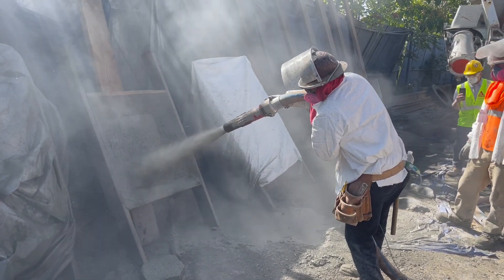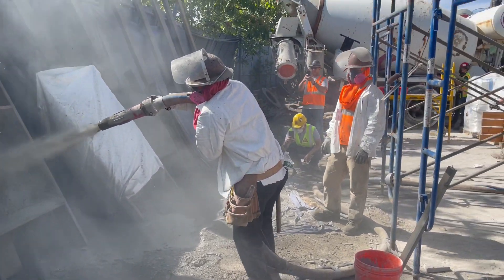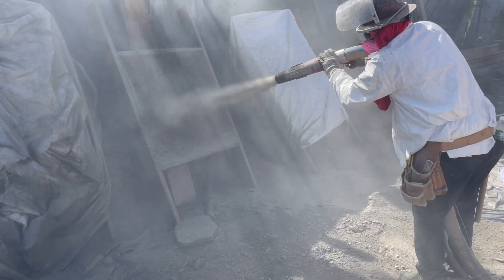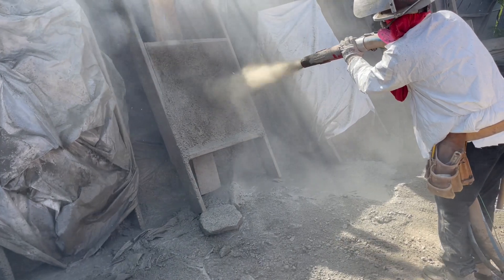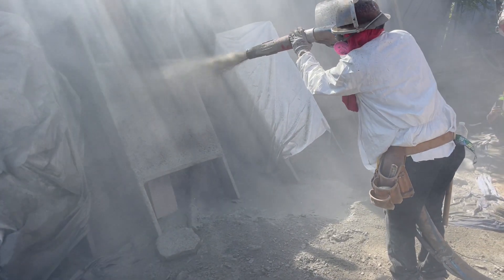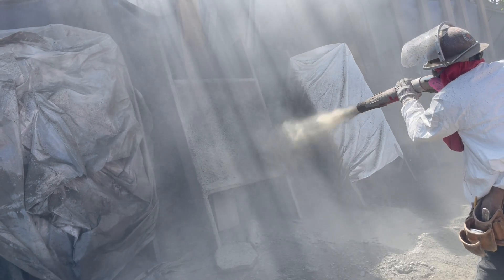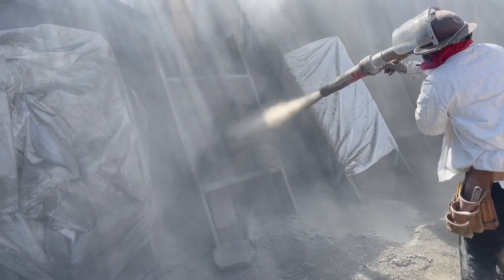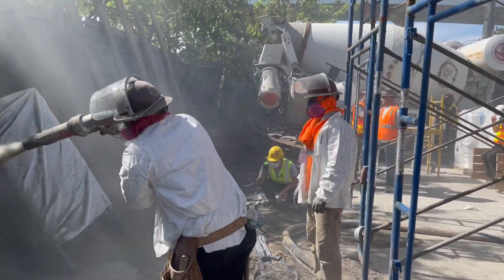Swimming Pool Construction: Concrete Science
Even the experts face challenges! Bill Drakeley notes that the water induction in this current project is NOT up to par.

They experienced intermittent hydration, which led them to shut down and make adjustments.

This is where the beauty of a comprehensive quality assurance (QA) and quality control (QC) pre-program shines! It allows you to work out the kinks, giving you a better understanding of the entire shotcrete process.

What We Offer in WU Courses:

1️⃣ Top-Level Classes: From fundamentals to advanced techniques, our courses are designed to provide industry-leading knowledge tailored to your needs.

2️⃣ World-Class Instructors: Learn from the best in the business. Our faculty are renowned experts who bring decades of experience to the classroom.

3️⃣ Cutting-Edge Content: Stay ahead of the curve with our comprehensive curriculum, covering the latest trends, technologies, and methodologies.

4️⃣ Certifications That Matter: Become an authority in your field with our credible and recognized certifications.

Ready to Enroll?

Don't miss this opportunity to elevate your expertise and set yourself apart in the ever-evolving watershape design and construction field. Your future starts here. 🚀